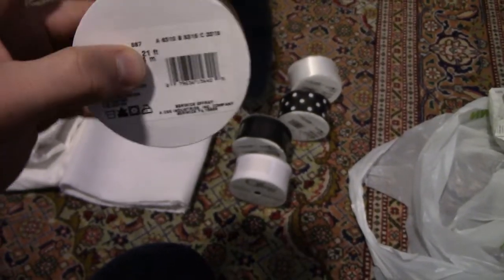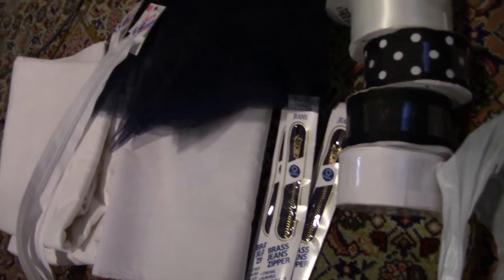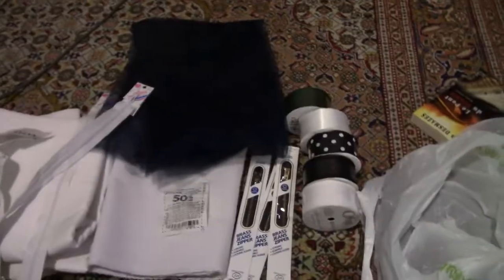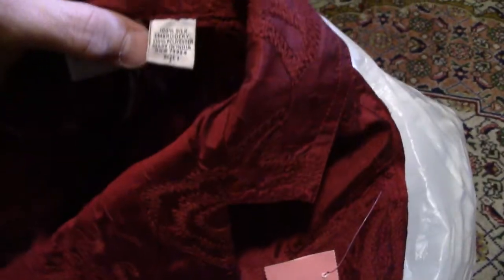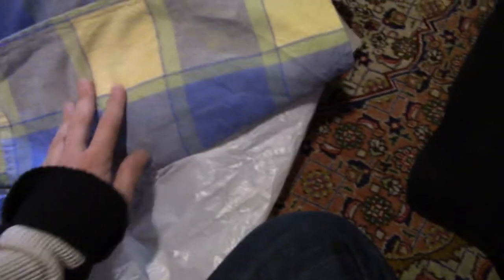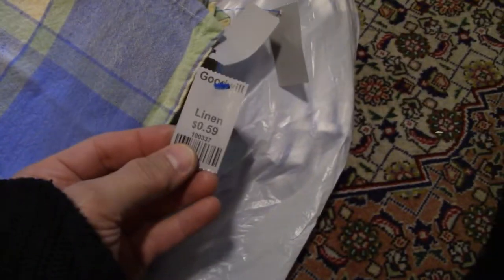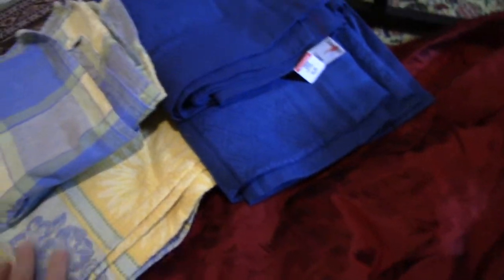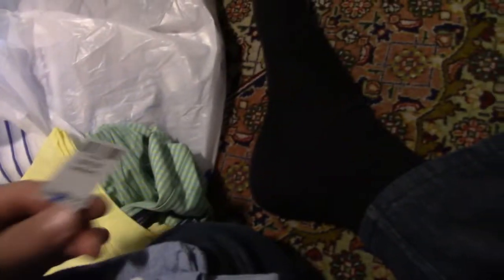Americans Sewers are Fortunate for Fabric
I visited Florida recently and found a wonderful surprise when searching for fabric.